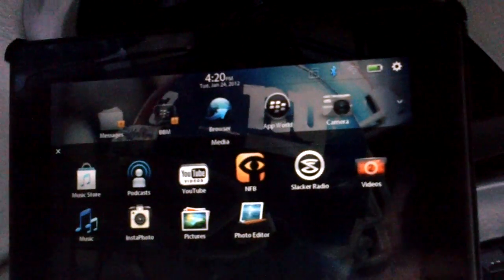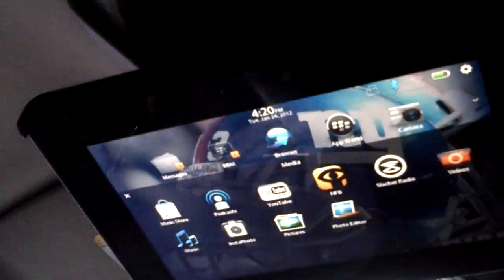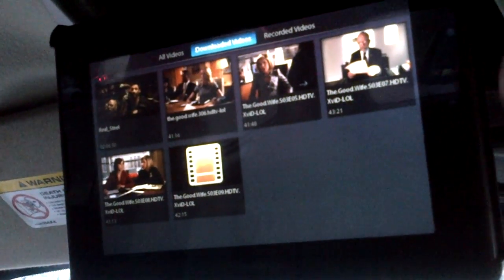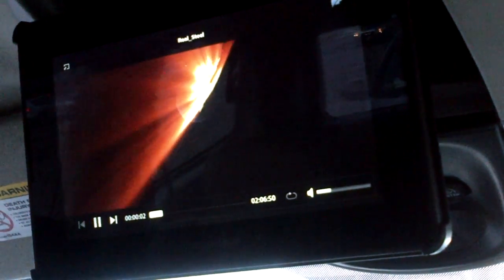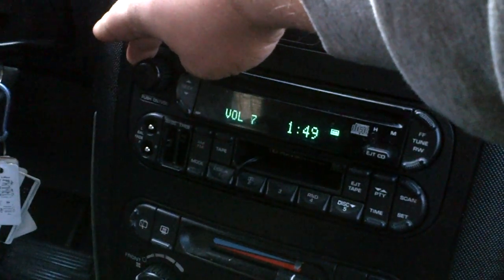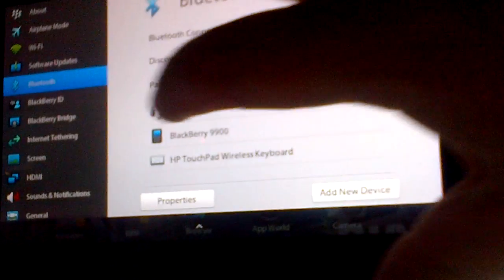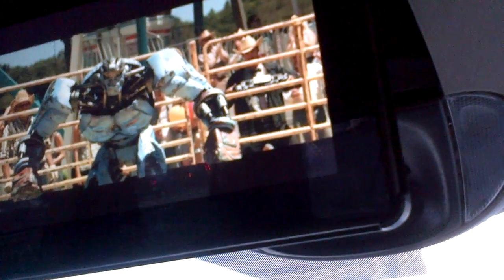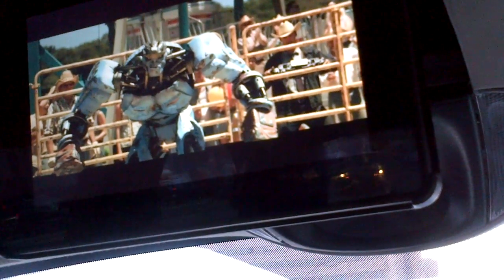Accu-berrydotcom Showing off A2DP on the Blackberry Playbook w/OS2.0.0.711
Little by little RIM with every update to the beta OS2.0 on the playbook has been getting better and better.  On .6849 i notice the A2DP when i connected my Playbook to my Blackberry Stereo Gateway, but it wasn't stable.  The audio keep going in and out in and out until .7111.  The A2DP is stable but missing one feature.  You can not control the volume but that's it.  The volume stays at the maxium level which can be annoying.  I am hoping with the next update we will have full control of the volume.